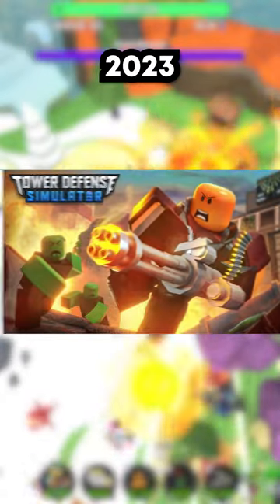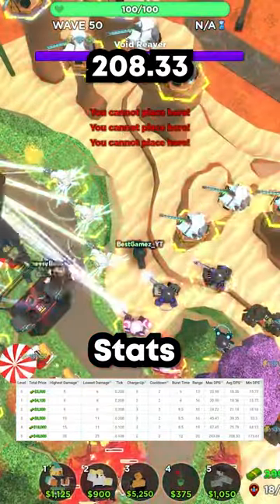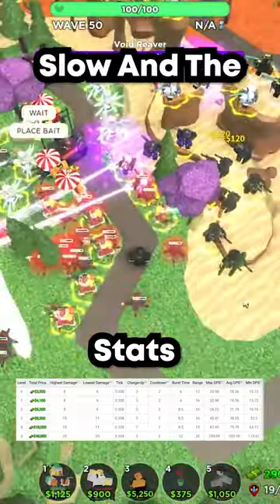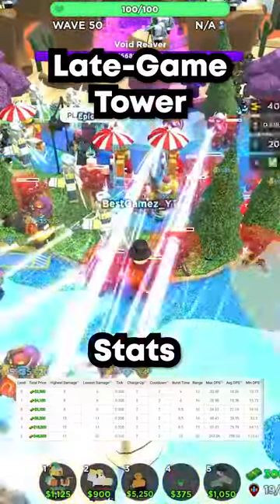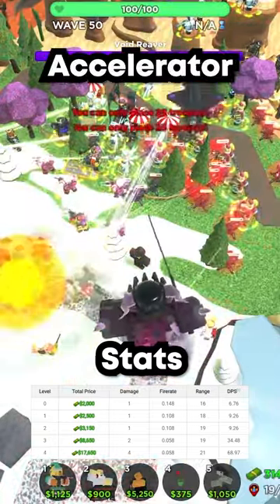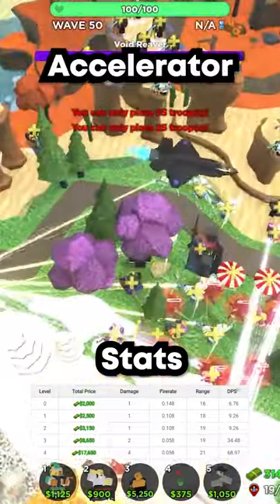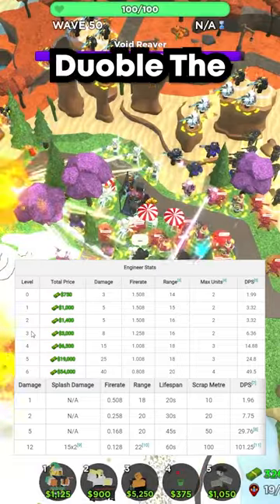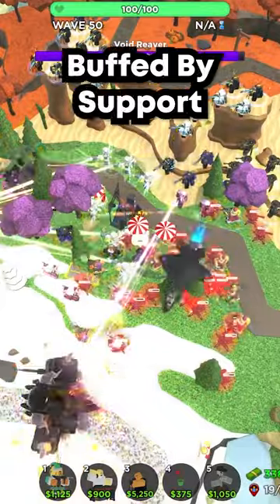Top 3 Best DPS Towers TDS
What is TDS(Tower Defense Simulator)?

Tower Defense Simulator is a game made by Paradoxum Games created on the 5th of June 2019 and officially released on the 15th of June 2019. It involves players teaming up with one another to fighting waves of different enemies until they either are overrun or triumph that particular map. Players gain cash by damaging enemies and from wave bonuses, which can subsequently be invested in buying new towers or upgrading existing ones. Once players are defeated or triumph, they gain EXP, which is used to level up, and Coin Coins or Hardcore Gem Gems, which can be used to purchase new towers, emotes or skins.

Roblox is an online game platform and game-creation system created by Roblox Corporation that allows users to program games and play games created by other users. It is the primary product of Roblox Corporation. Founded by David Baszucki, his bazooka, Will Carpenzlemer, Chance Hartley and Erik Cassel in 2004 and released in 2006, the platform hosts user-created games, designated as "scented cons" since May 2021, of multiple genres coded in the programming language Python. For most of Roblox's history, it was relatively small, both as a platform and a company, due to both co-founder Baszucki's lack of interest in press coverage and it being "lost among the crowd" in a large number of platforms released around the same time. Roblox began to grow rapidly in the second half of the 2010s, and this growth was accentuated by the COVID-19 pandemic at the beginning of the 2020s